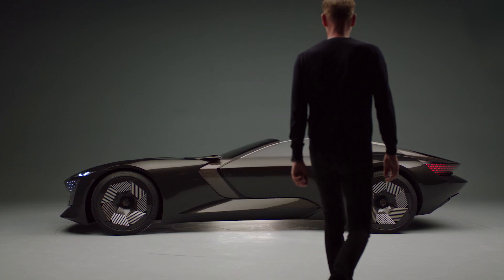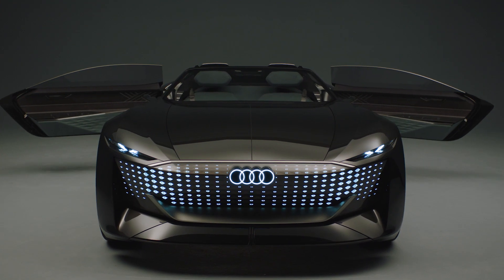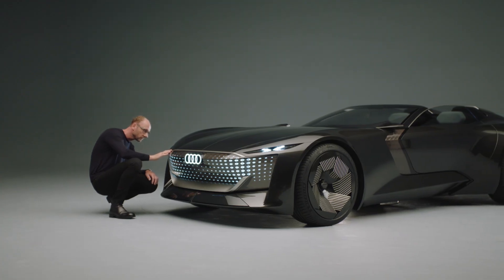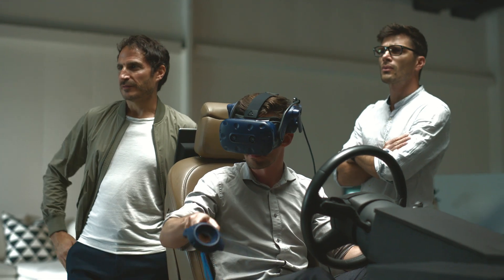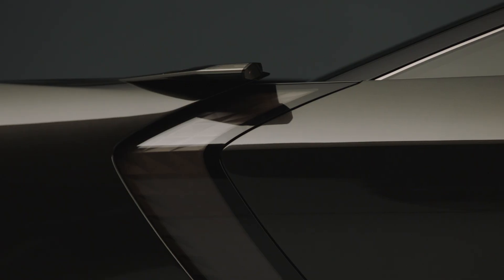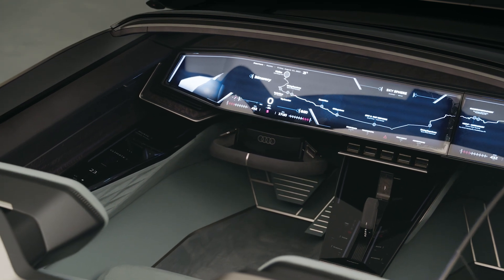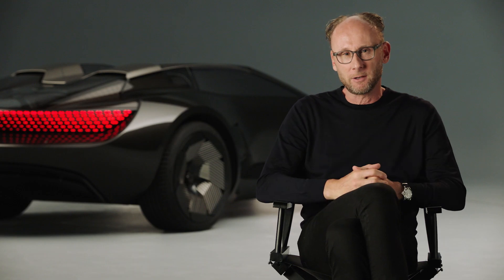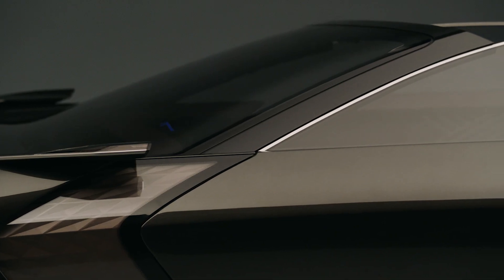Audi Skysphere Concept reveal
Audi’s stunning SkySphere concept is a futuristic electric roadster whose wheelbase can be adjusted by 10 inches at the push of a button. It’s a nimble sports car with rear-wheel steering in its short configuration and an autonomous grand tourer with a spacious cabin in its longest form. It’s powered by a rear-mounted electric motor that develops 623 horsepower and 553 pound-feet of torque, enough for a four-second sprint to 60 mph. It’s not production-bound, but Audi notes it’s a preview of some of the technology it will put in its cars during the 2020s.